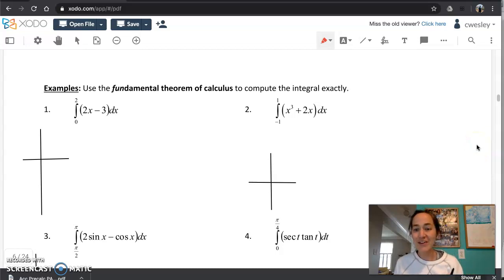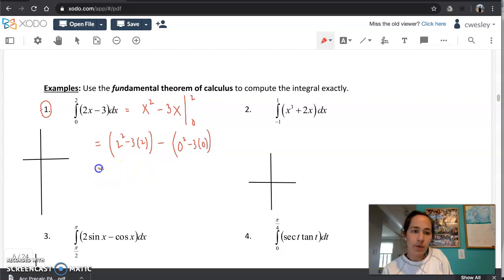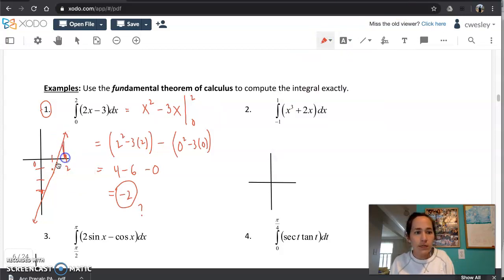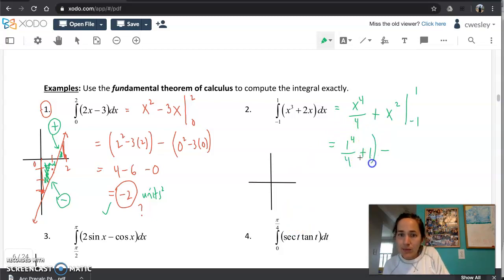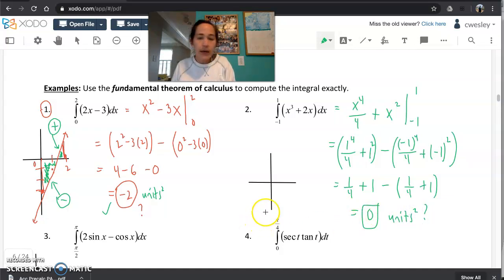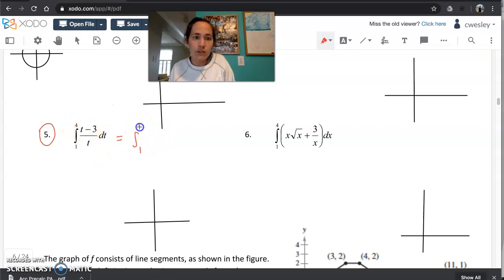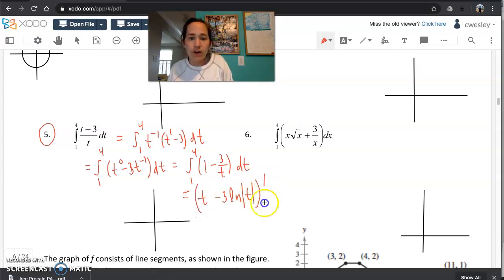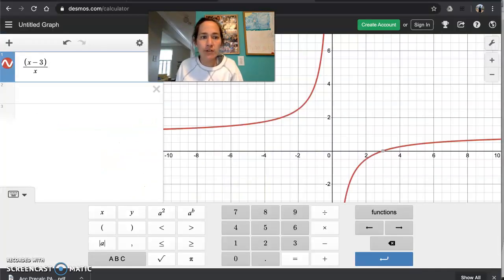Acc Calc Fundamental Theorem of Calculus Day 1 Part 2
Definite Integrals Packet p.6